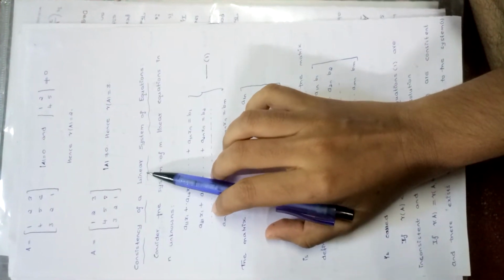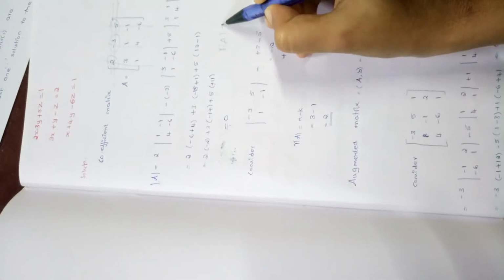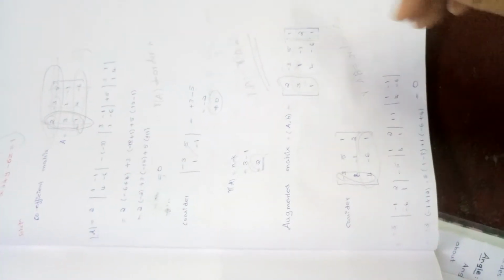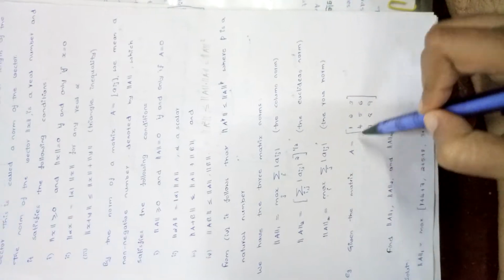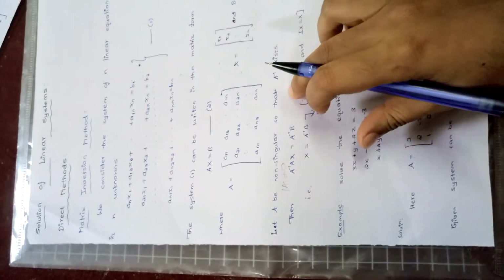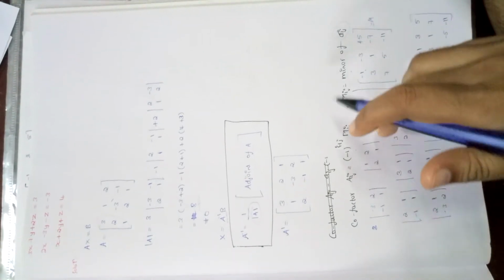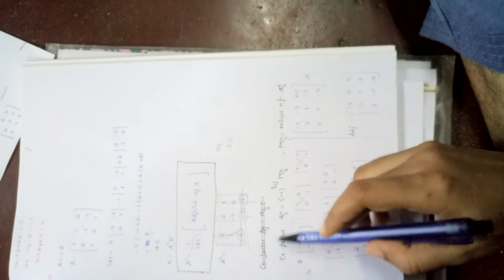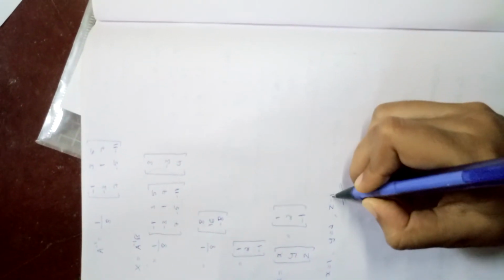III BSc Mathematics - Numerical Analysis Unit 2 Part 3 By Suraksha